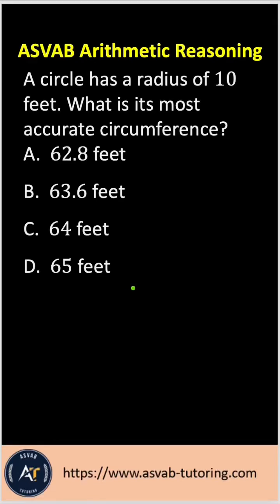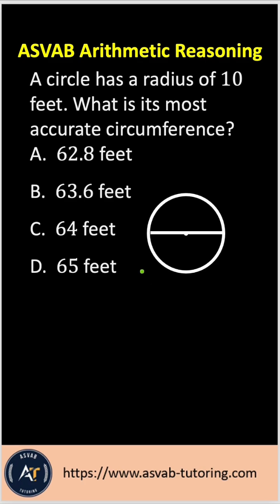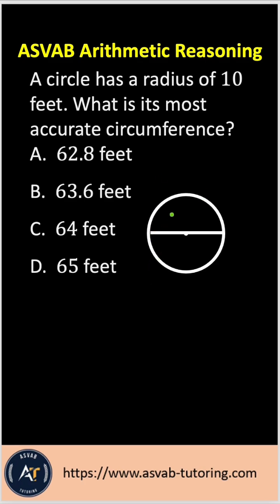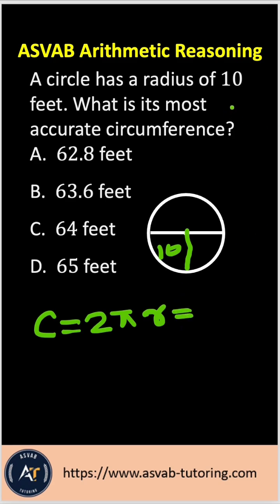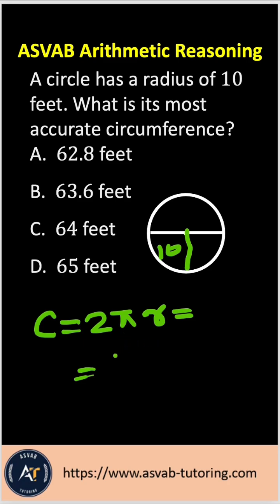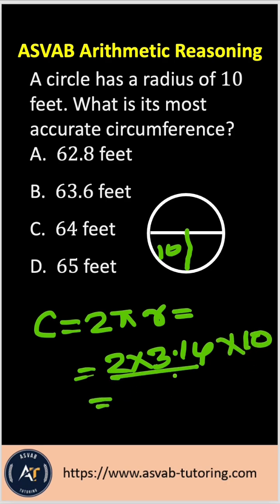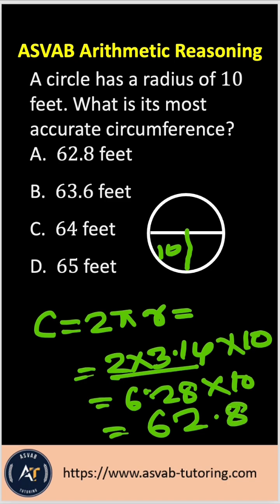ASVAB Prep-2025 | ASVAB Arithmetic Reasoning